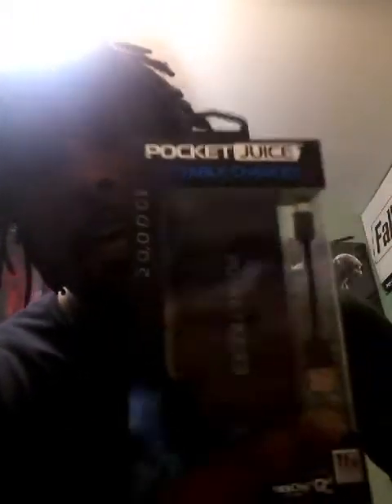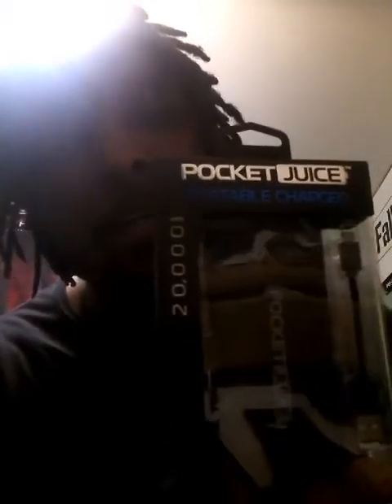NINTENDO SWITCH UNBOXING PORTABLE CHARGER FOR MY# NINTENDO SWITCH 20,000 Mah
NINTENDO SWITCH  More Power